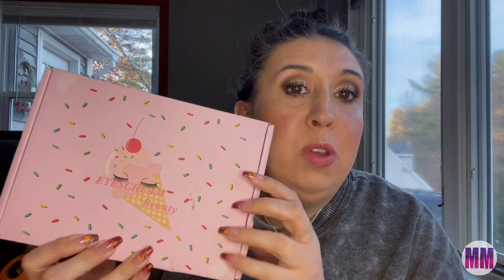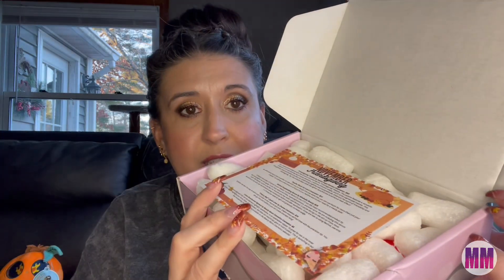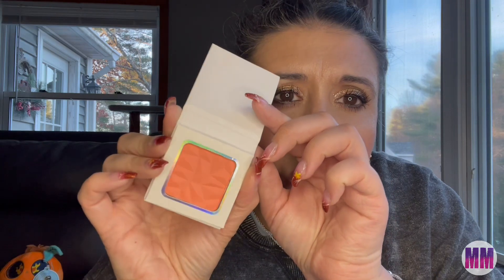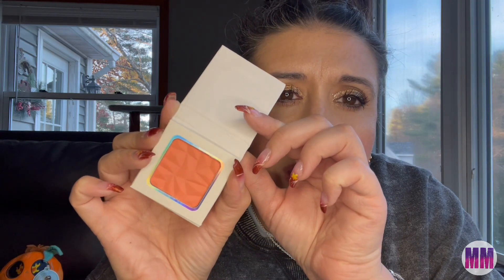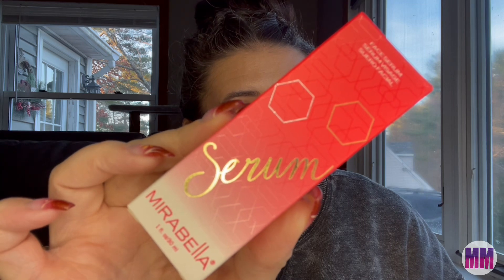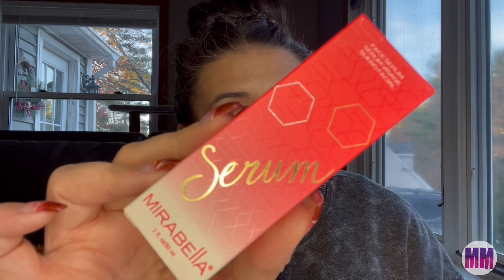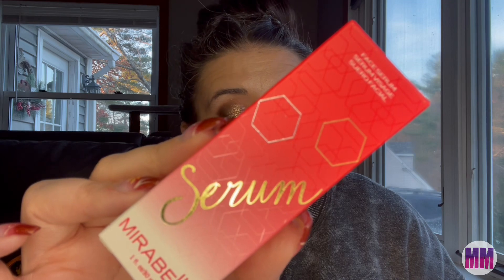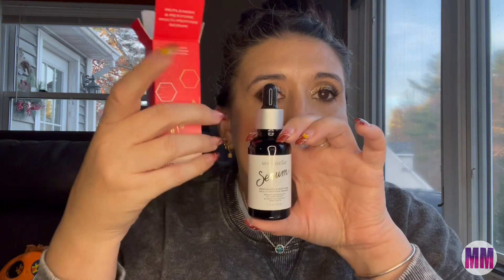Eyescream Beauty Unboxing | November 2023!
Hi Friends! Eyescream beauty coming in hot again! I love this box because you get the chance to try out Indie eyeshadow palettes. And it’s such a good way to learn about new and upcoming brands! It’s very exciting! Thank you so much for tuning in!